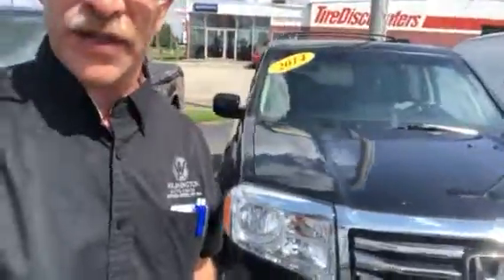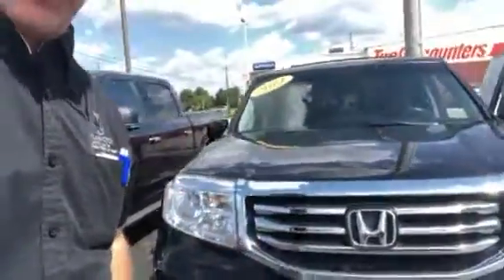Amanda’s Pilot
Here is a video for you tomorrow